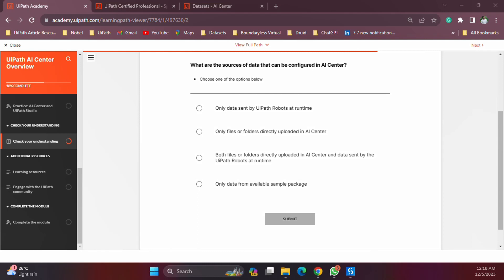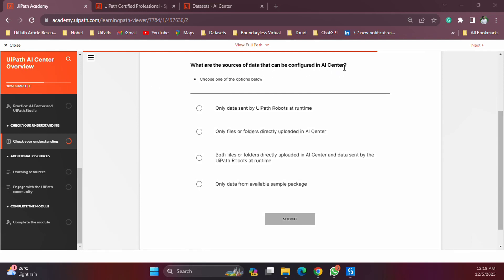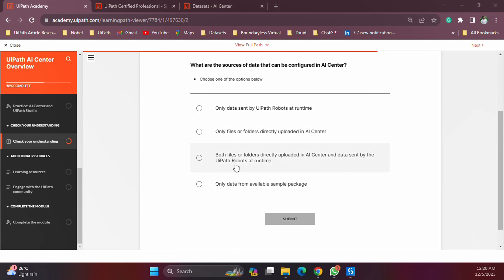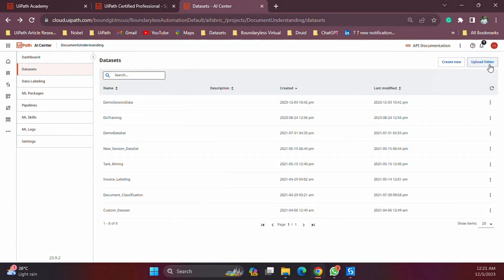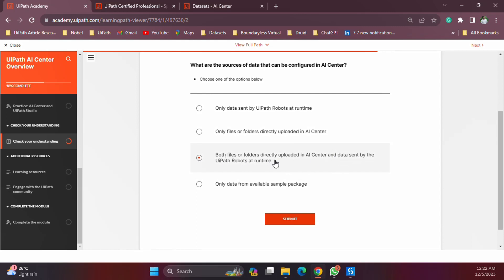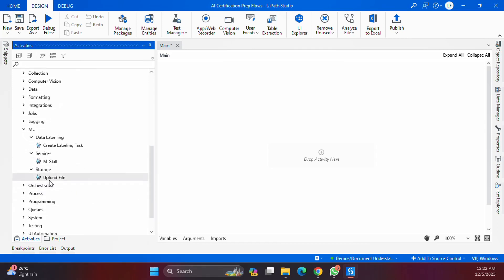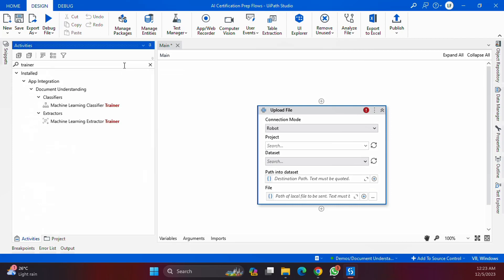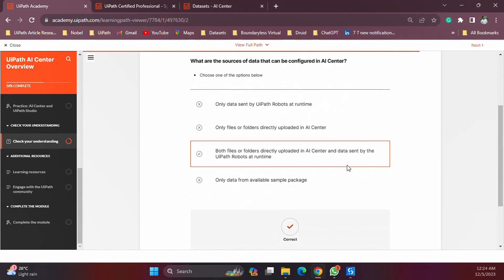Specialized AI Professional Certification Prep | Ep3 | AI Center Data Sources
*UiPath AI Center data sources* can be configured easily to support model training and evaluation purposes. This is one of the most important steps that we need to know when working using AI Center for different AI requirements.

Watch the short video to learn more on the following topics:
- What are the configurable data sources
- How to add data through robots
- How to add data through AI Center UI

*Video Chapters*

- 0:00 - Introduction
- 0:40 - What are configurable datasets
- 1:00 - Sample Question from UiPath Academy
- 02:15 - Adding data to AI Center through User Interface and Available Options
- 03:00 - Adding data to AI Center through Robot and available Studio Activities

*Watch Previous Episode*
_AI Center Components_